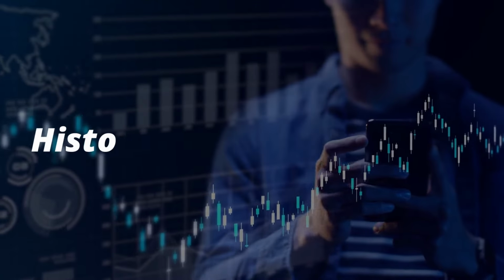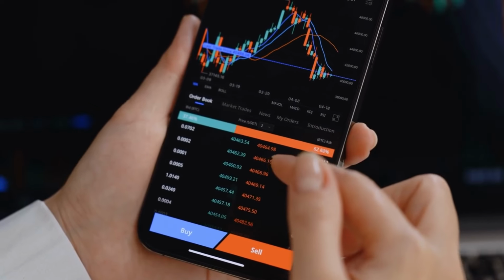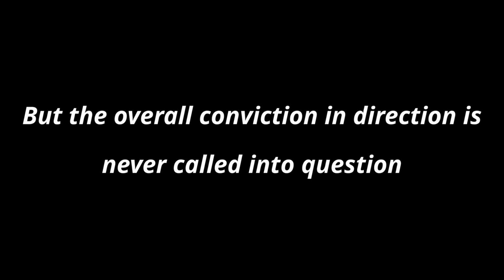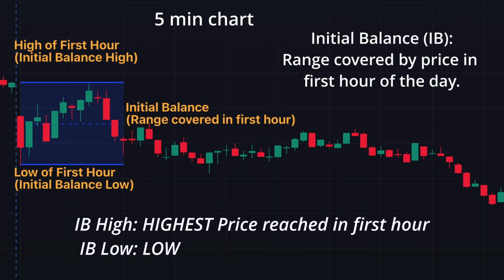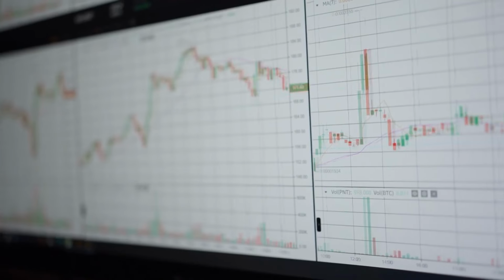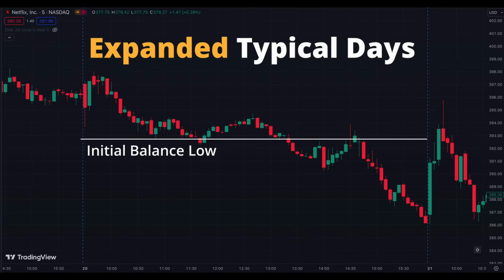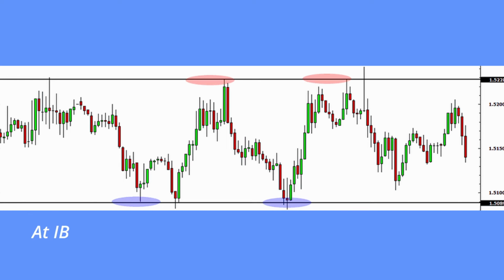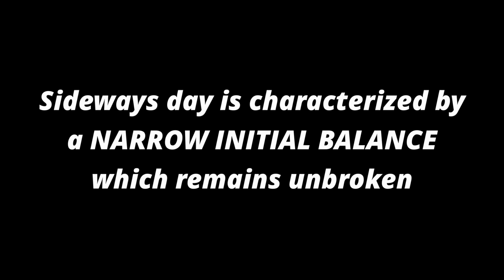Price Action Masterclass: 5 Types Of Market Days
Not every trading day is same, but they're similar to some prior day in history. In this video, I talk about types of market days that you should look out for and deploy your trading setups accordingly.